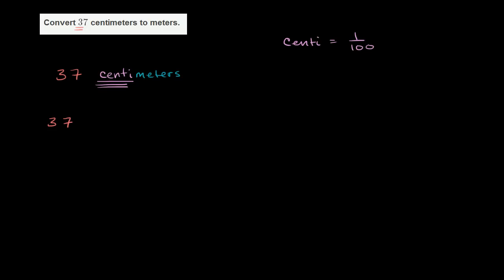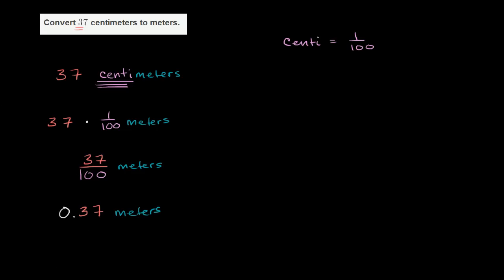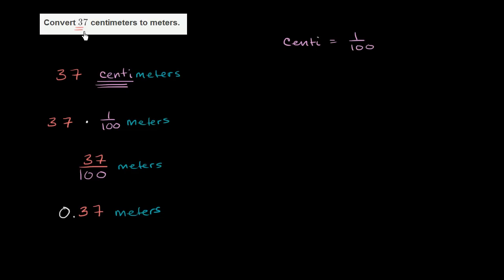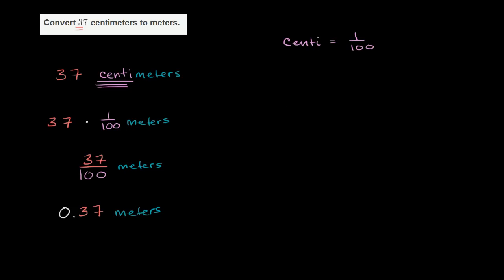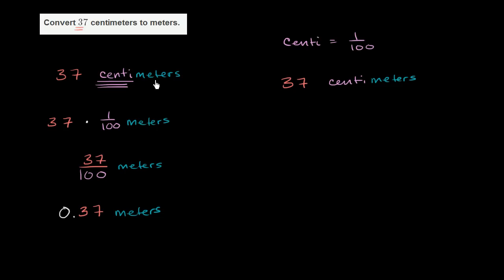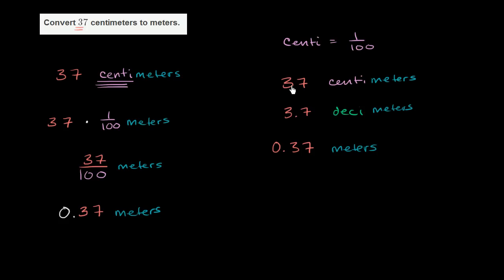Unit conversion: centimeters to meters | Measurement and data | 5th grade | Khan Academy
Which are smaller: centimeters or meters? If you know the answer to that question, then solving this problem gets a little easier. Let's convert centimeters to meters.